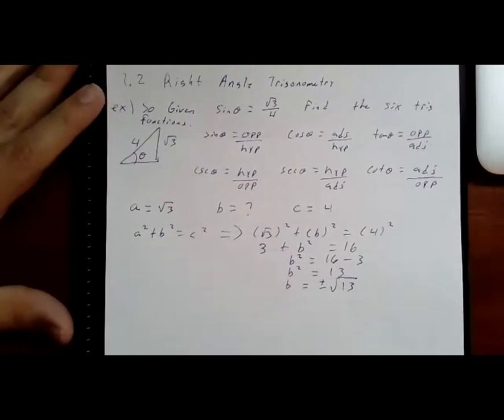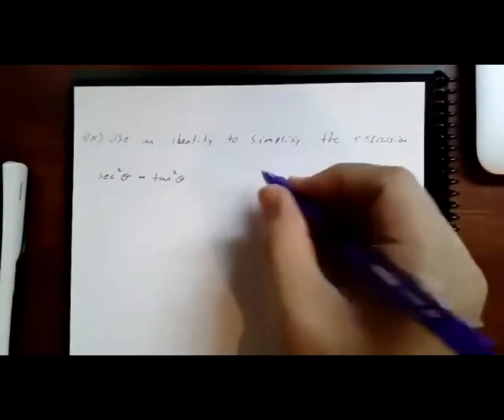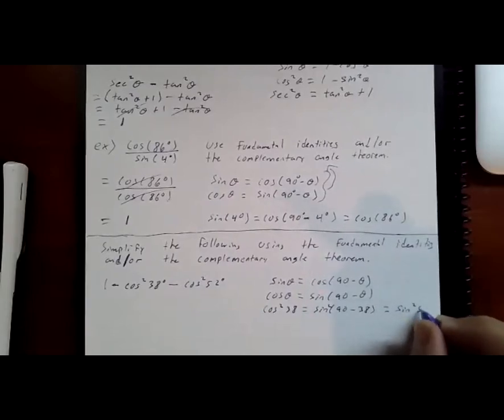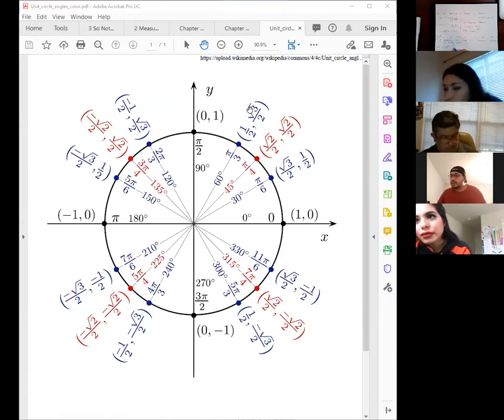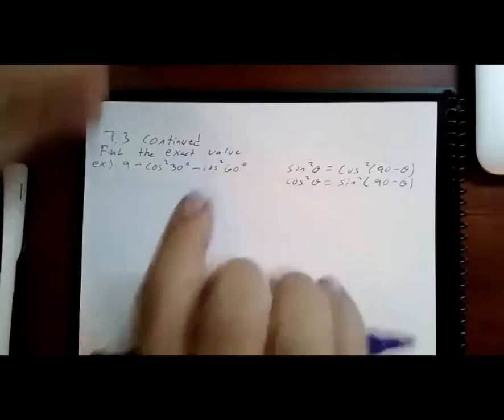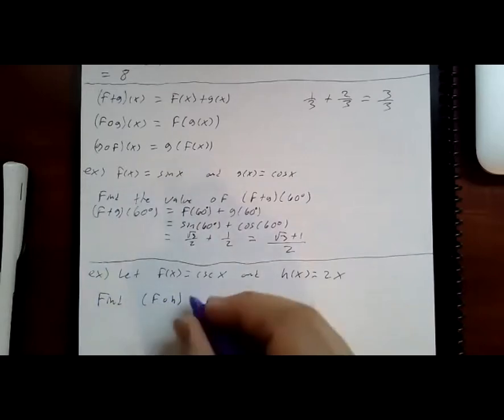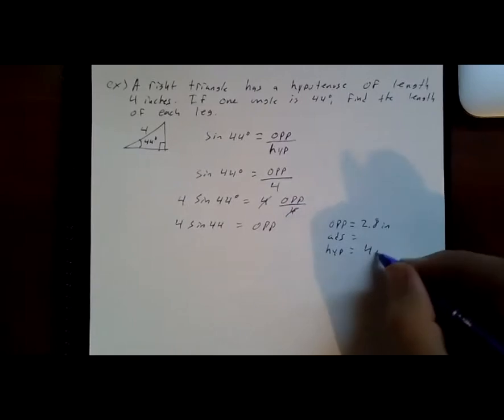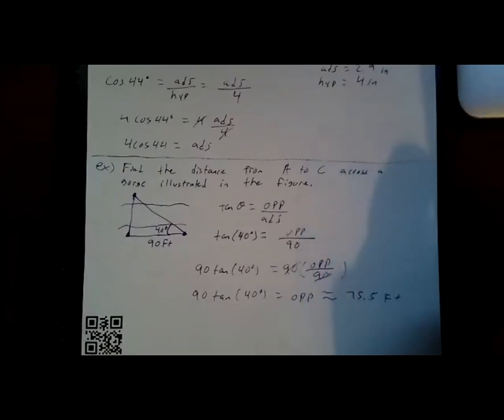Pre-Calculus (Day 3)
Definitions of the Six Trigonometric Functions, Unit circle, and applications of right triangles